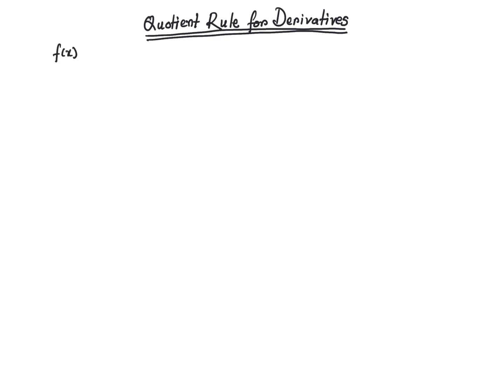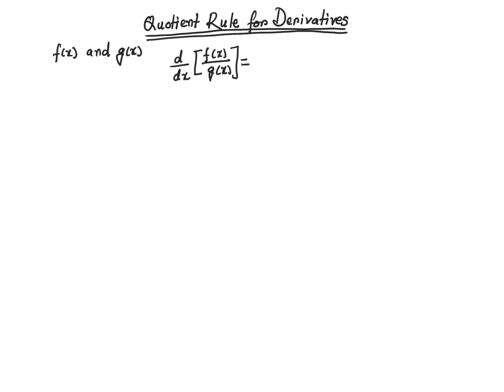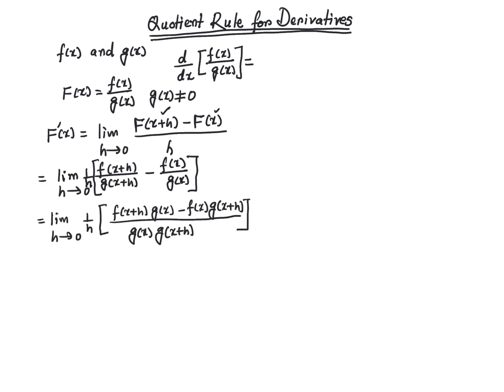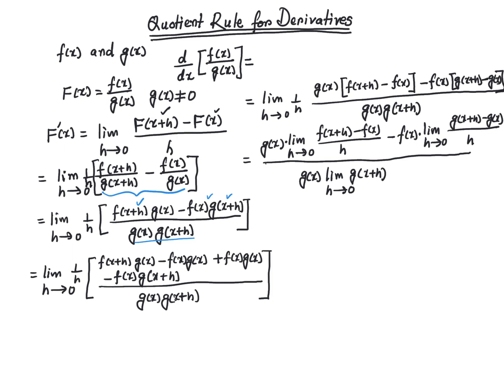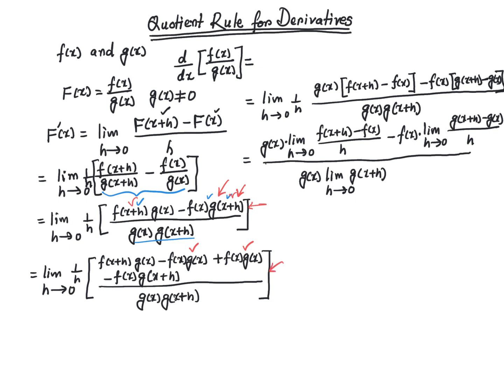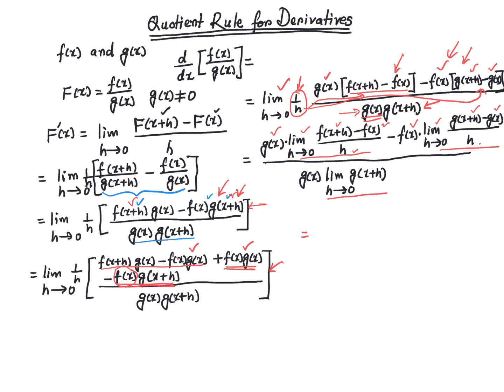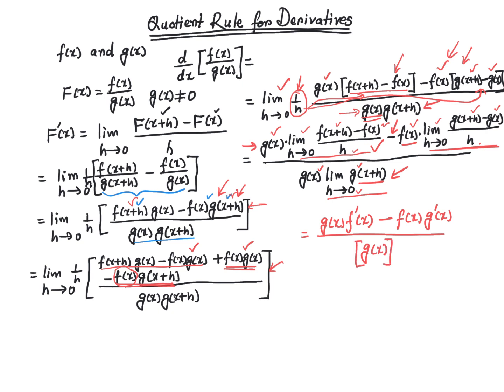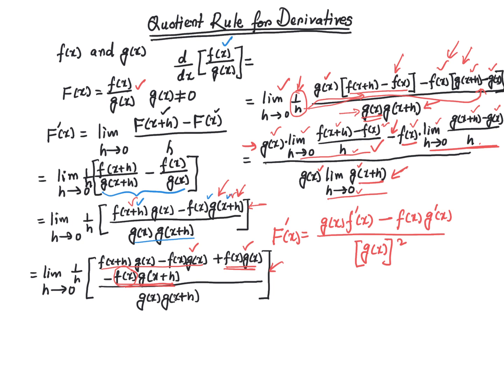Derivatives of quotient of two functions 1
Derivatives of quotient of two functions.